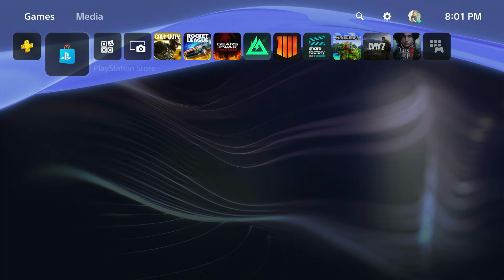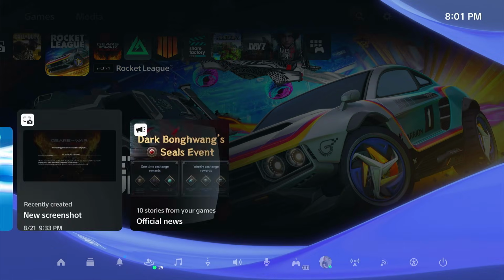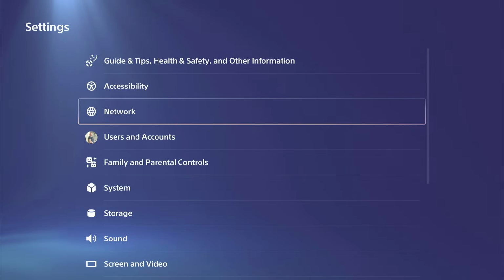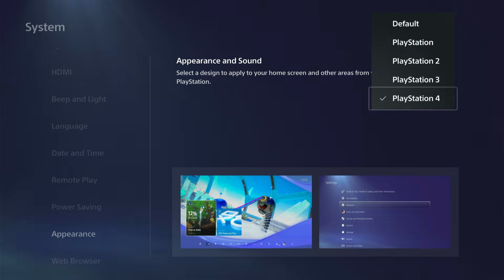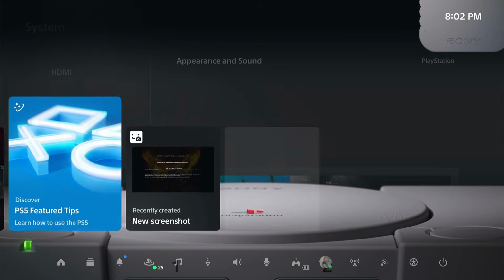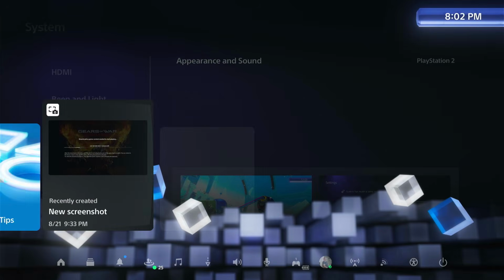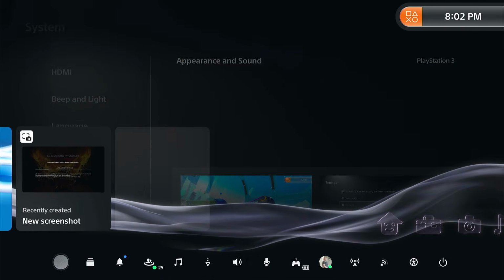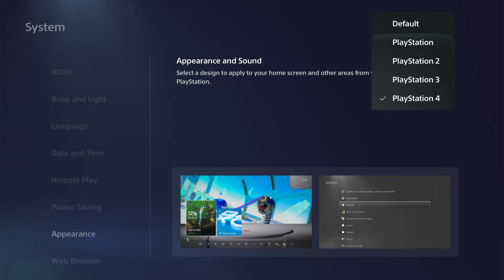How to Change Sound & Theme to Classic PS1, PS2, PS3 or PS4 or PS5 Console (Best Method)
Yes, you can now change the appearance of your PS5 to a classic PlayStation theme, which also includes some of the iconic sounds. This feature was initially a limited-time offering but was brought back permanently due to popular demand in a recent system software update.

How to Change PS5 Appearance to a Classic PlayStation Theme
Ensure Your PS5 is Updated: First, make sure your PS5 has the latest system software. The classic themes were added in an update that started rolling out in April 2025. To check, go to Settings ⚙️ System  System Software  System Software Update and Settings.

Access the Appearance Menu: From the PlayStation 5 home screen, navigate to Settings  in the top-right corner.

Go to System, and then select Appearance.

Select a Theme: In the Appearance menu, you'll see a selection of classic console designs. You can choose from:

PS1

PS2

PS3

PS4

Default (PS5)